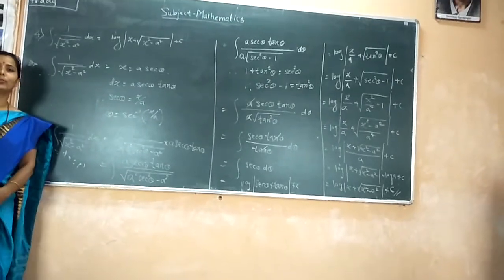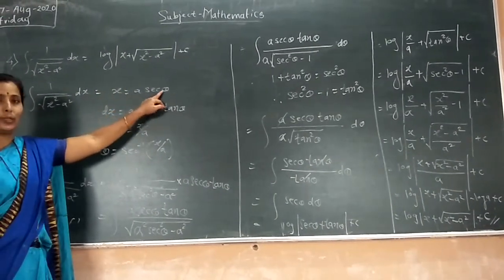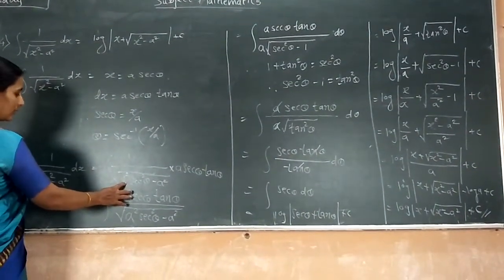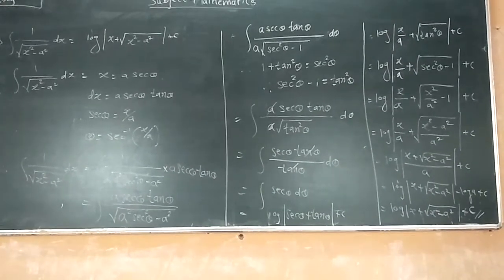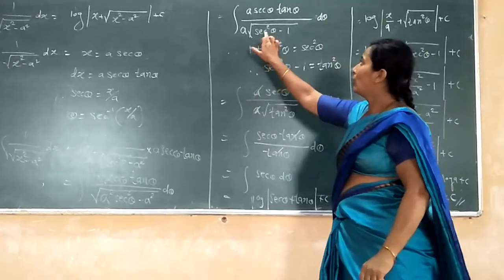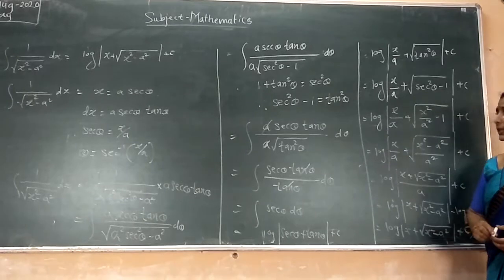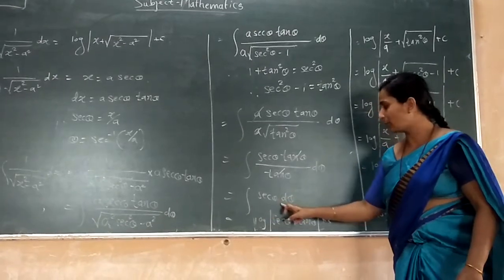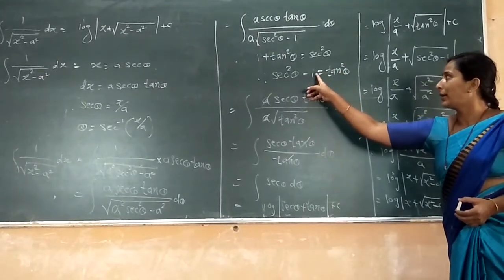Smita Vishnu Sarwade, R.P. Collage,osmanabad